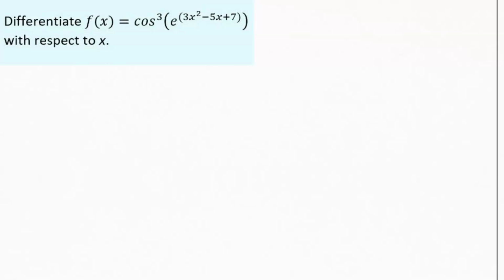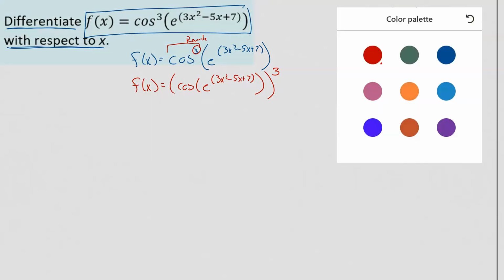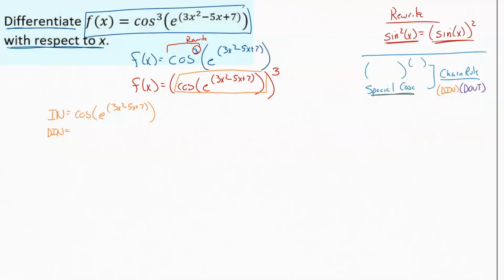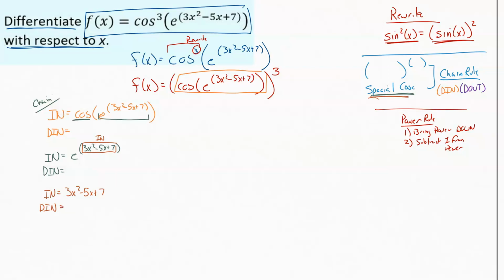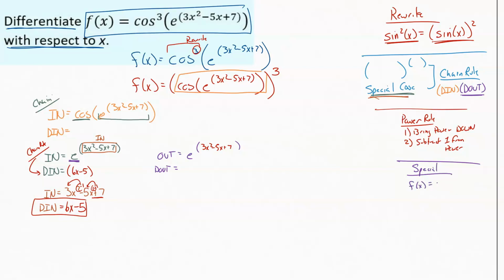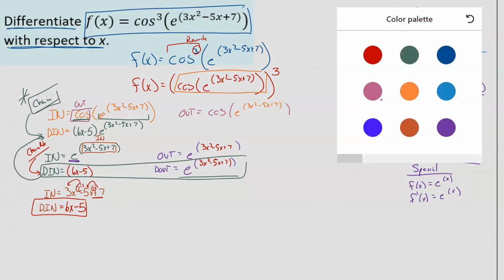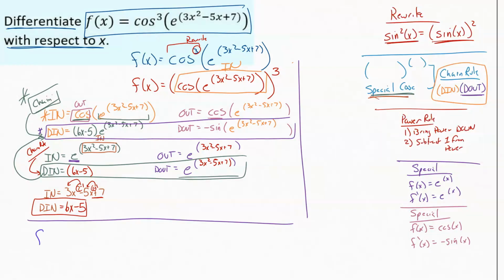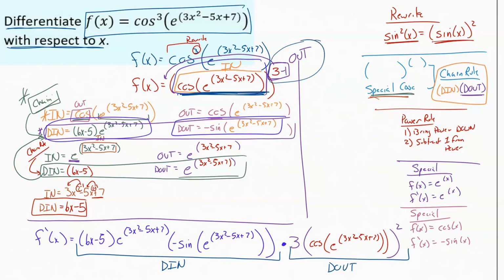AP Calculus AB: Multiple Chain Rule Example 2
An easy to understand breakdown of how to apply multiple derivative methods (Chain Rule with a Chain Rule inside with a Chain Rule inside) to find the derivative of a given equation.